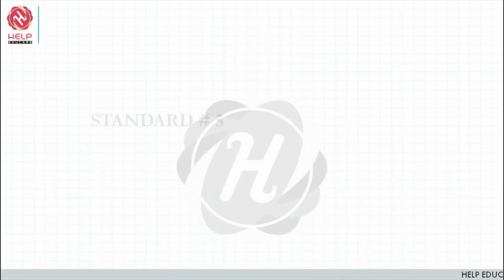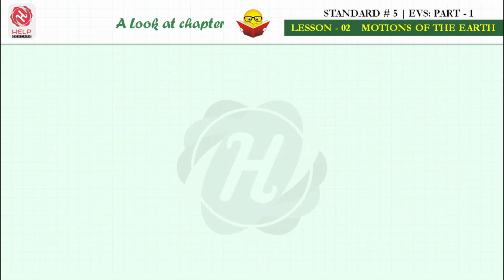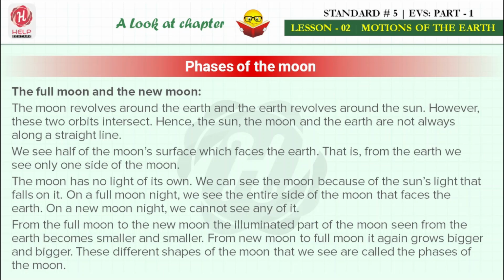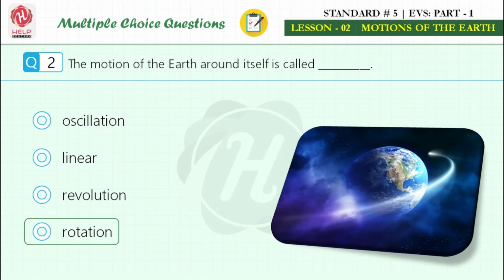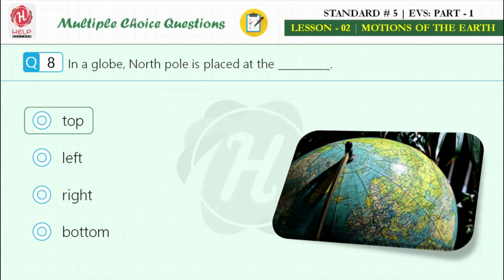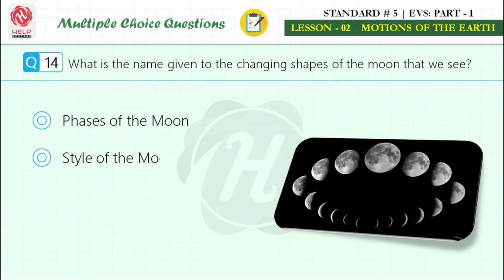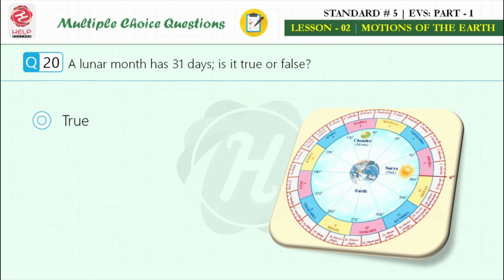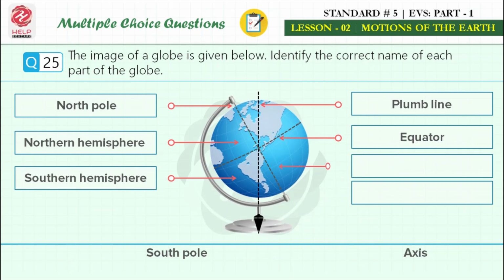STANDARD 5 | EVS 01 | LESSON 02 | Motions of Earth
Dear students,
Our channel has started a new section for each video.
Each Revision video has now two section:
1. Revision of Topics
2. Multiple Choice Questions (existing)
We hope that this will surely help our students in revising the chapter before they solve multiple choice questions.
We are determined to help students in completing the chapter sincerely and also in preparation of their school exams.

Note: Questions are based on Maharashtra (NCERT) text book.